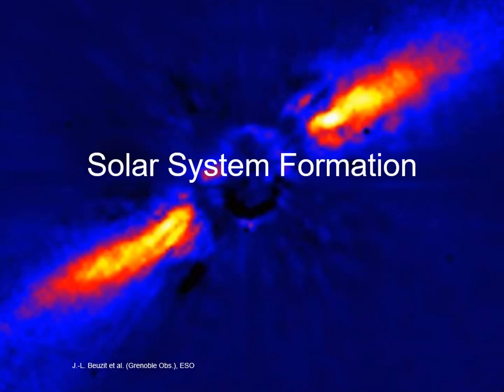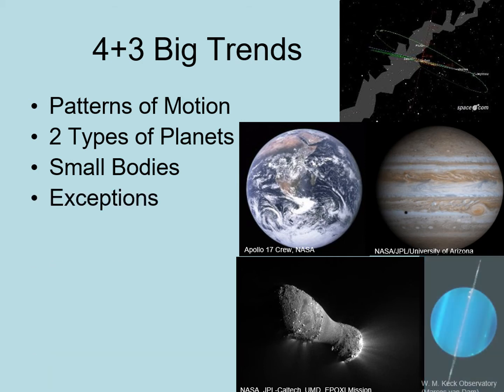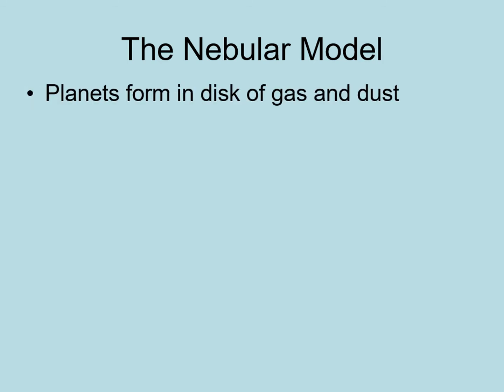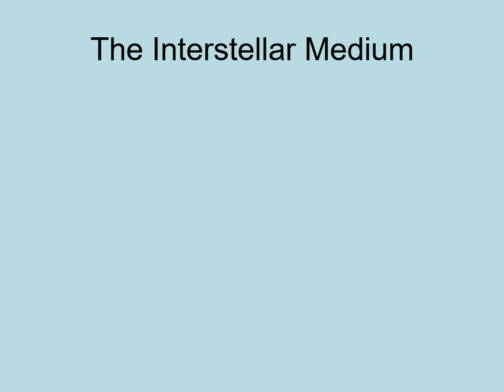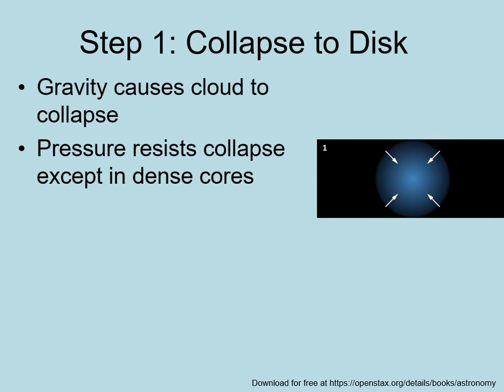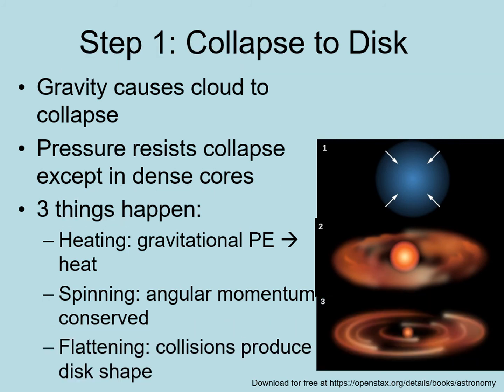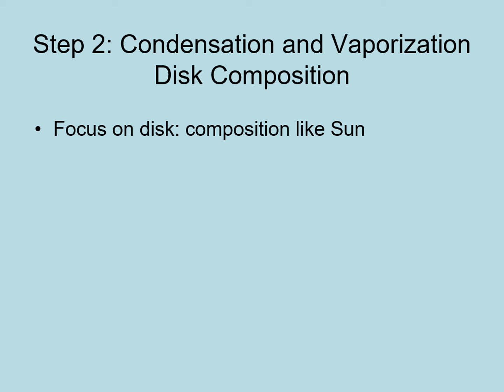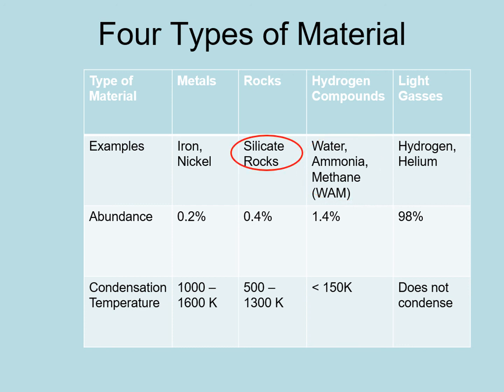Planetary Astronomy Lecture 07 Solar System Formation Part 1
Part 1 of the Solar System Formation lecture from Planetary Astronomy. This part focusses on the early stages of solar system formation.